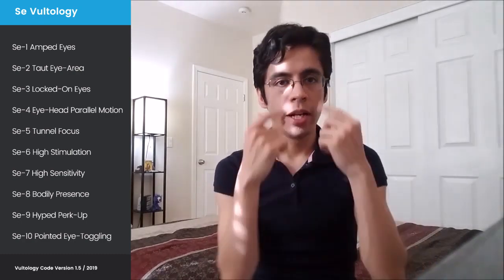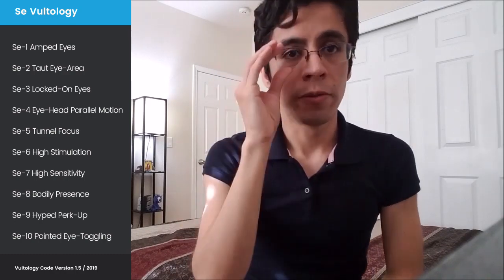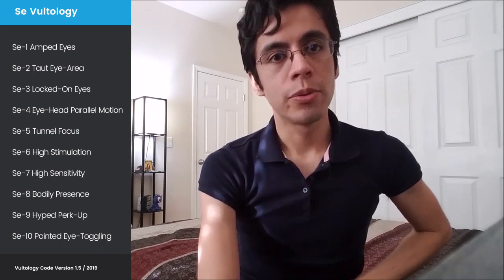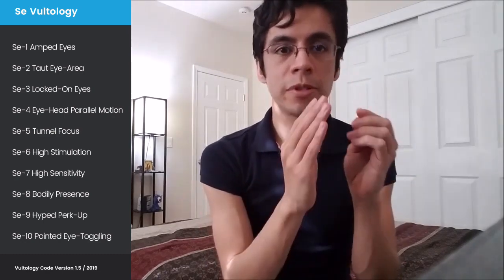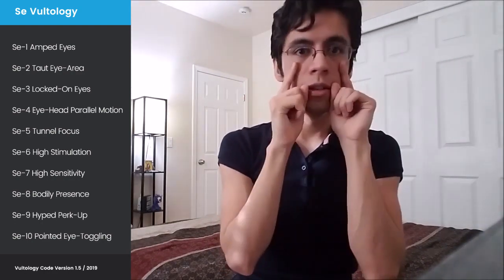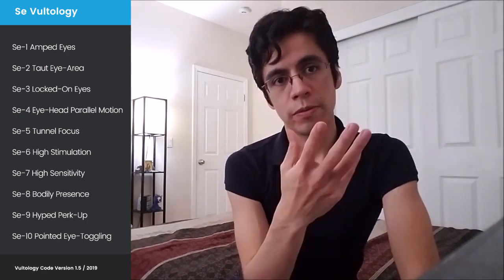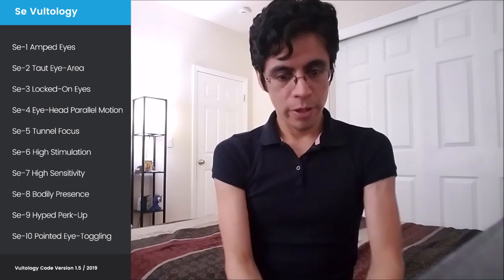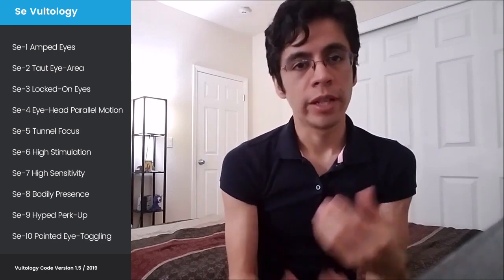Se Vultology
This video shows the 10 Se Signals used in the Vultology Code 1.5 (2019).